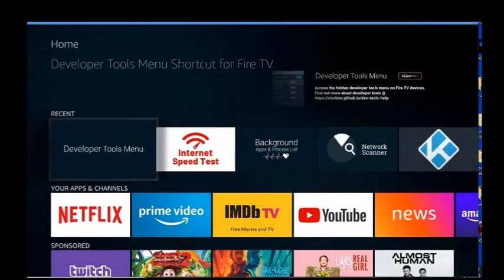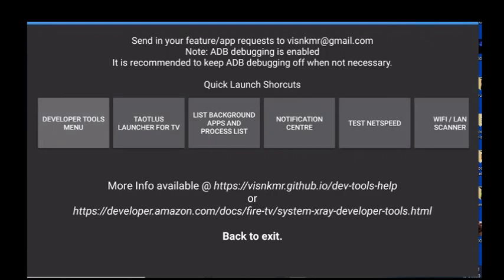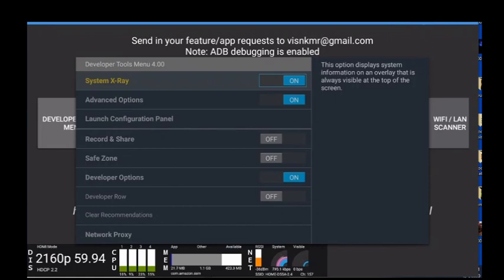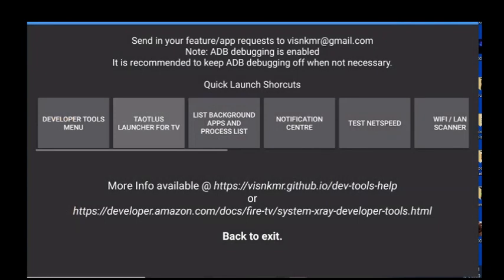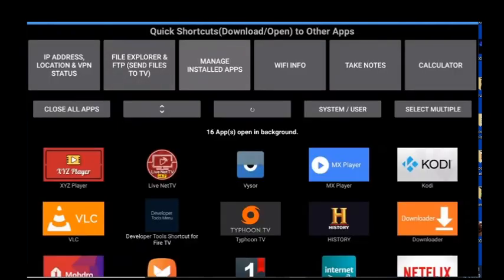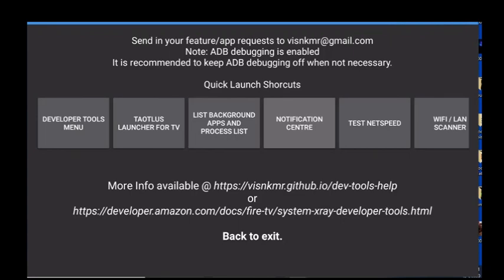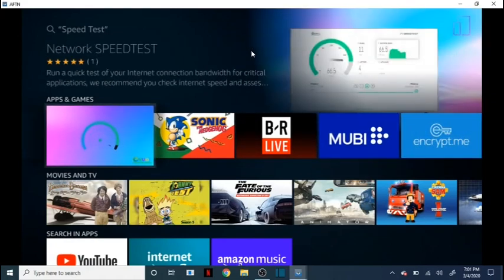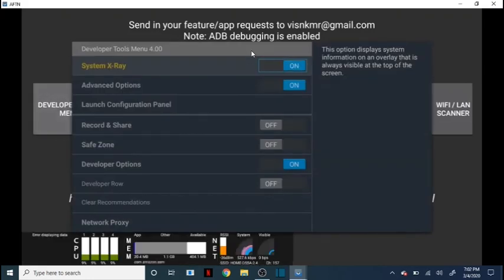🚩Developer Tools Menu🚩 (Optimize your fire stick)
Watch this review for the Developer Tools Menu that is available on your amazon device. Is This app worth the space it takes up on your device? Come on in and find out
Cheers!!